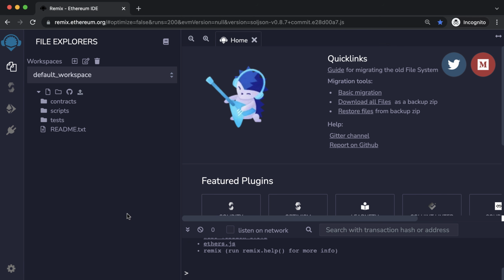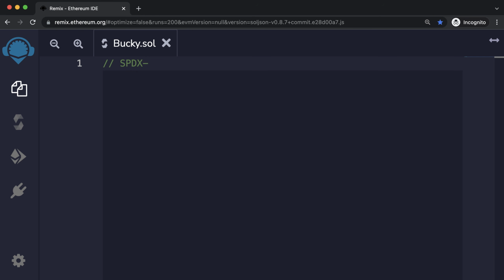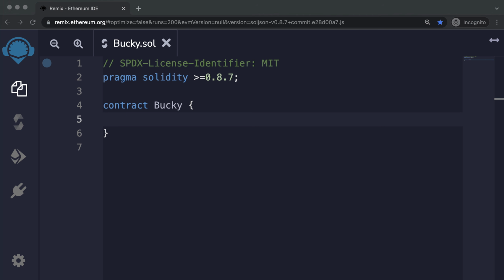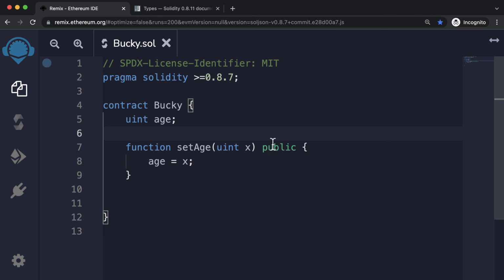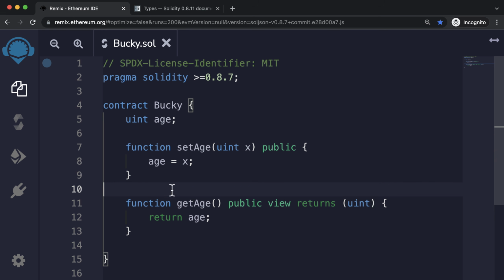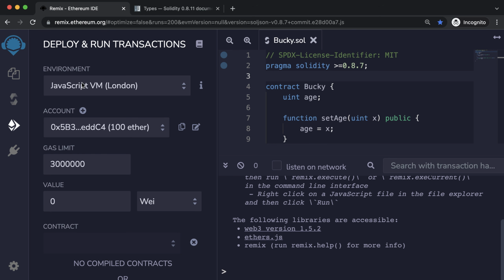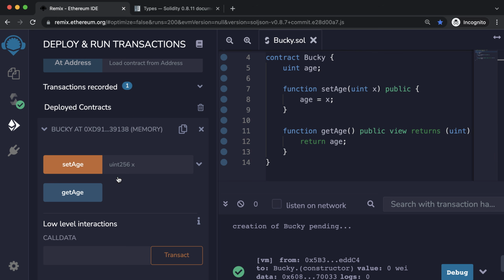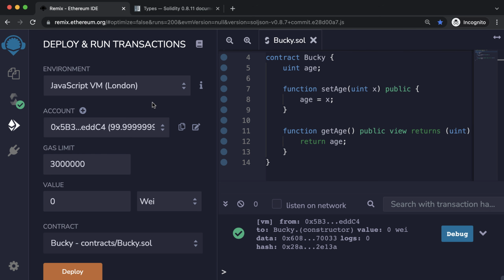Ethereum - Tutorial 9 - Writing Our First Smart Contract With Remix